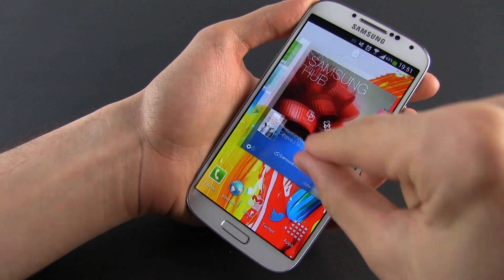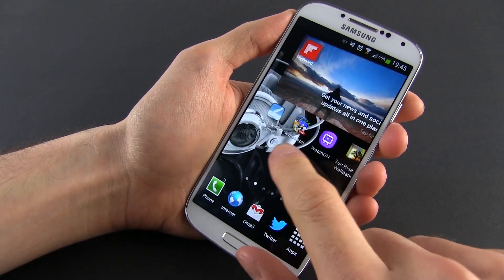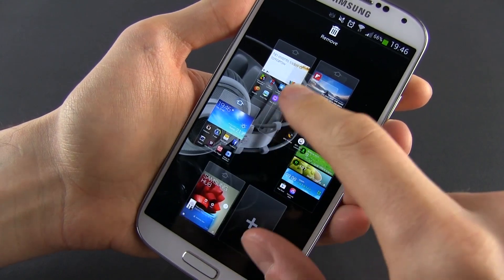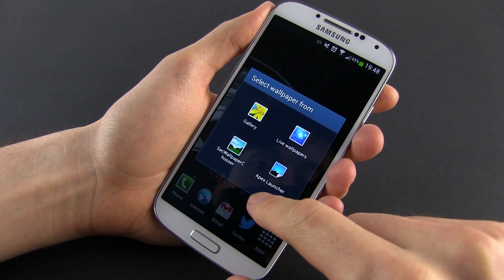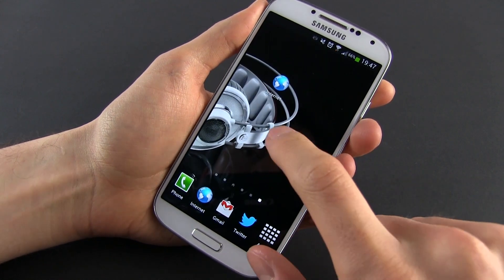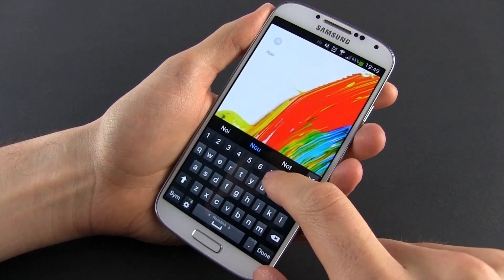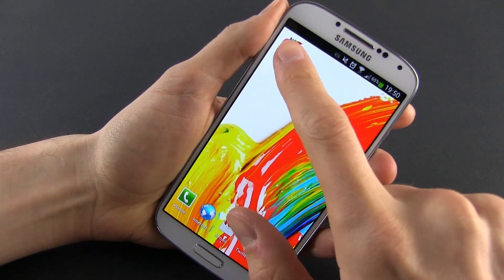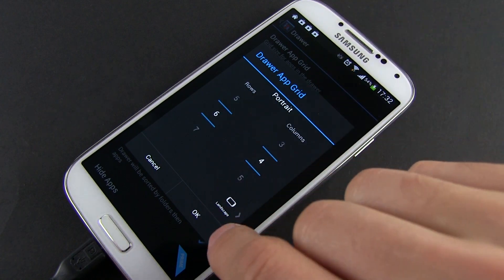Samsung Galaxy S4 home screen tips and tricks, customization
The homescreen on an Android smartphone is like the Desktop on a computers. Here are a few homescreen tips and tricks for the Samsung Galaxy S4.